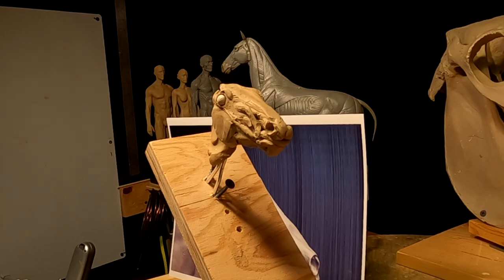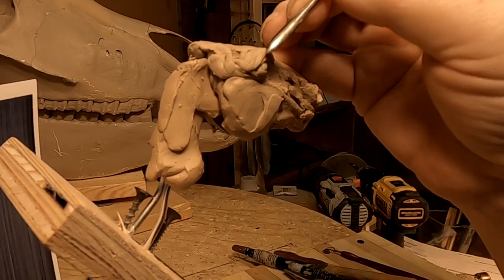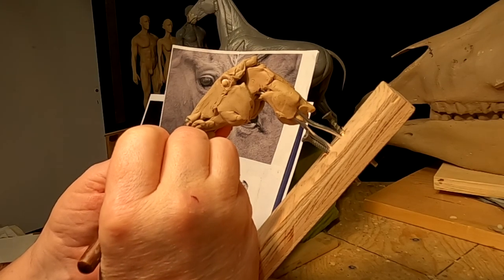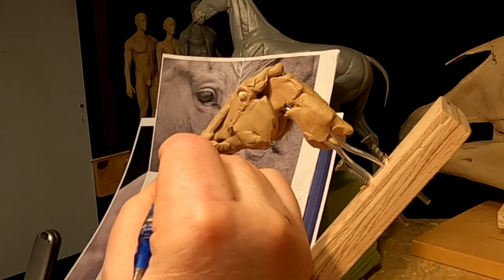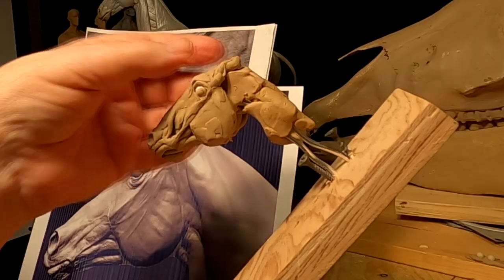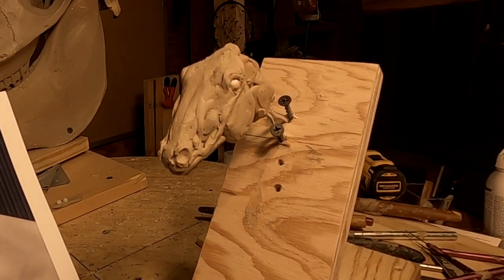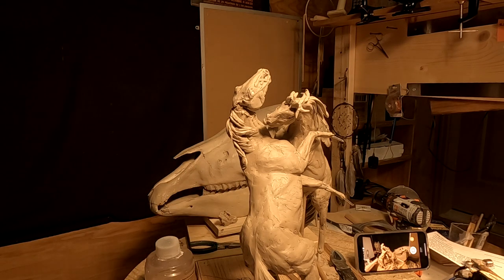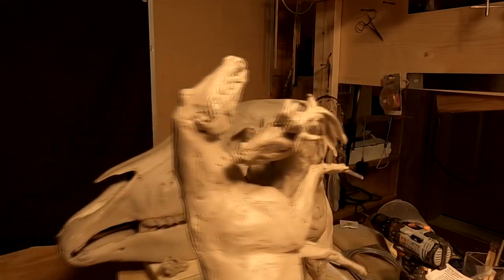FIGHTING FOR DOMINANCE Adding the New Horse's Head Back on it's Body